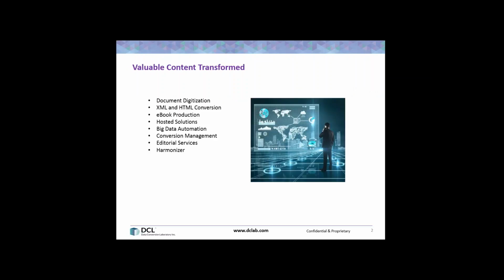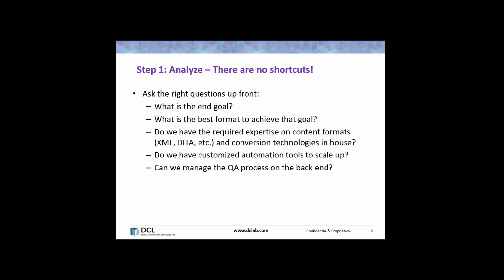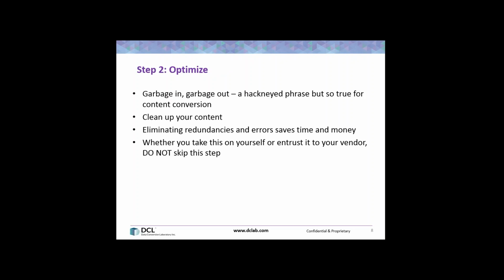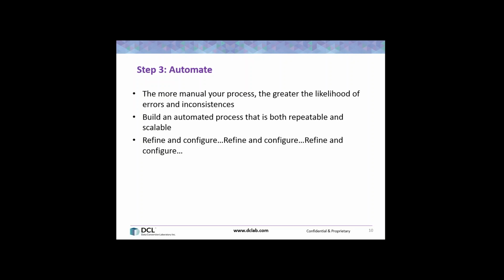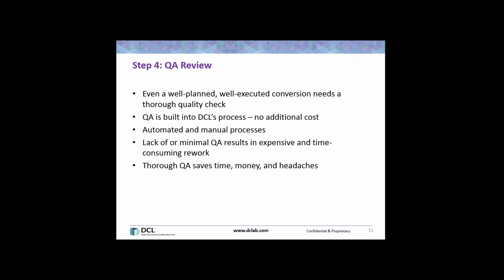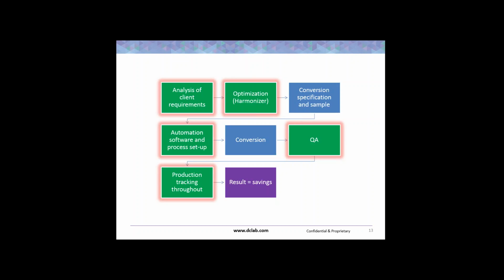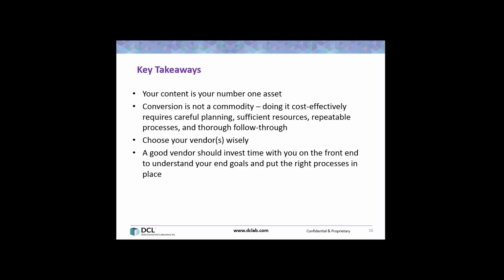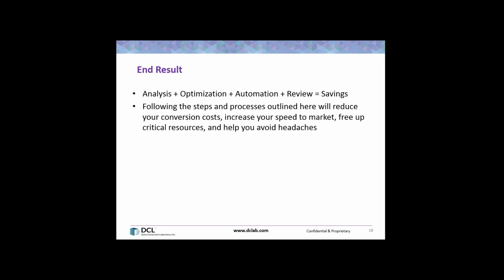Content Conversion Done Right Saves More Than Money - DCL Learning Series Webinar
Can you significantly reduce your conversion costs – by 25% or more – without sacrificing quality? The answer is a resounding yes, and this webinar will review the proven methods and best practices for achieving that goal.